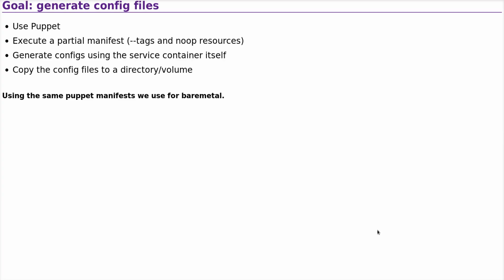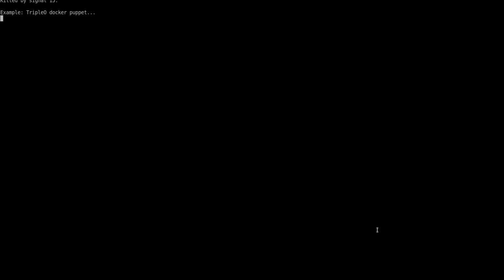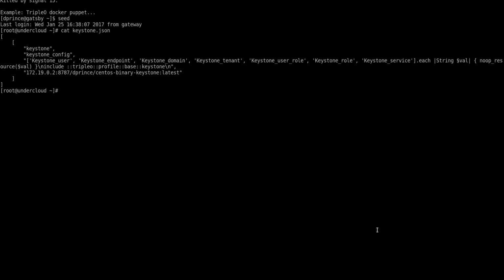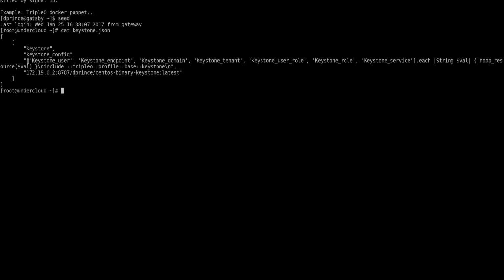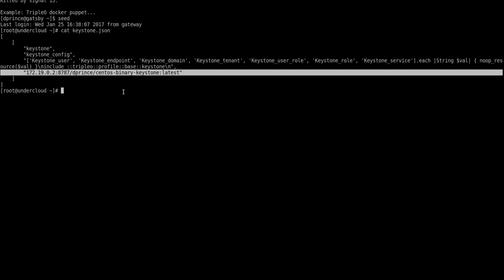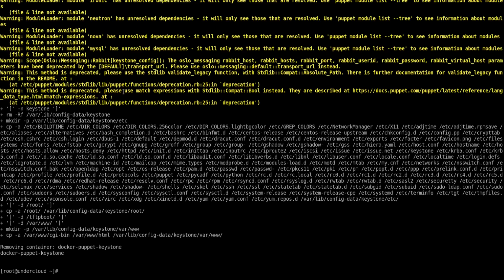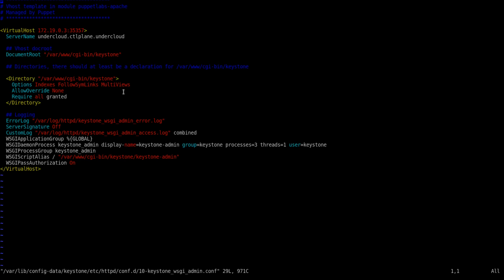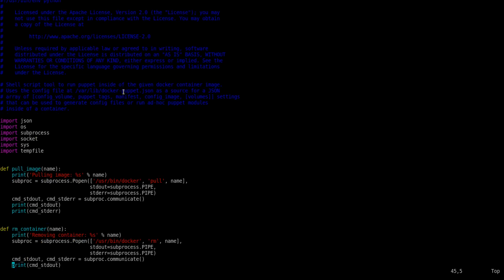Docker Puppet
Generating config files for docker containers with Puppet.